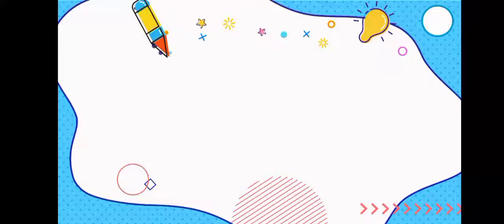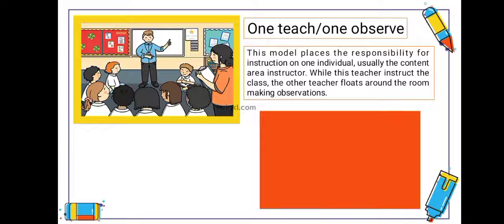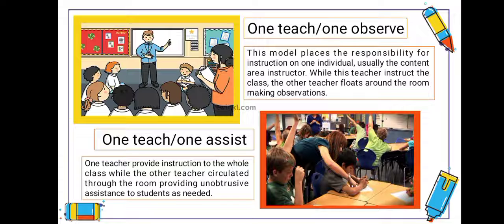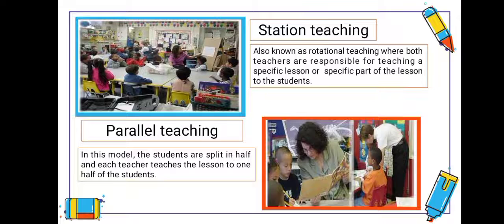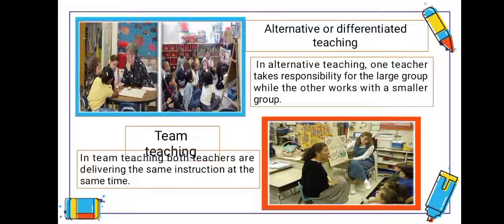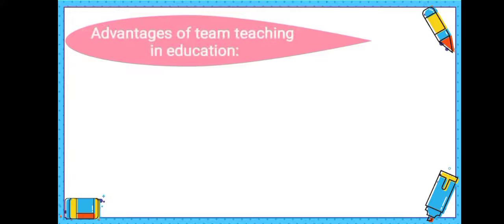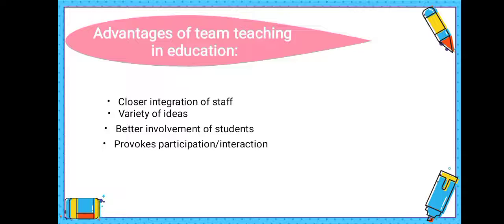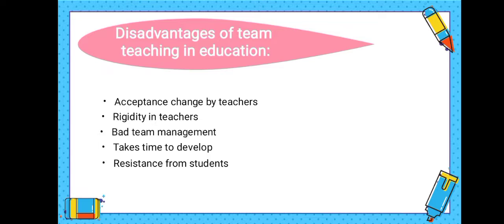lv 0 20221208172554